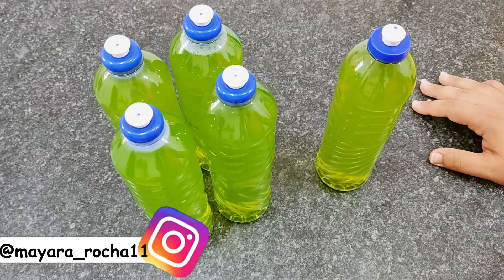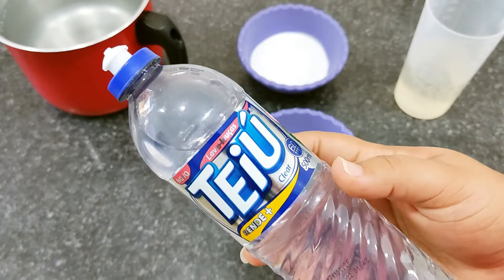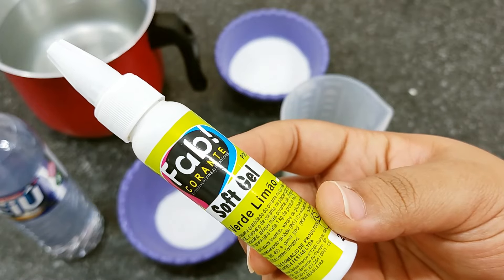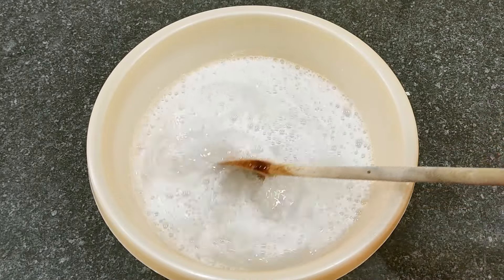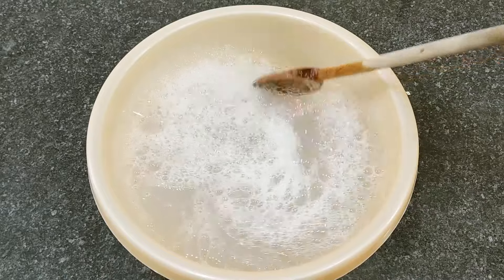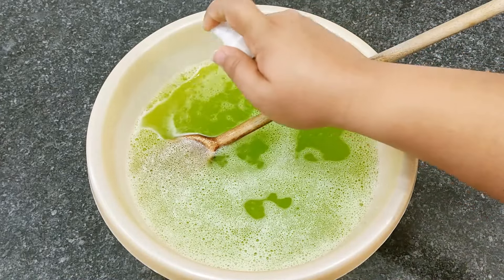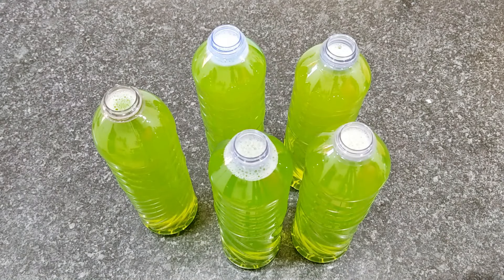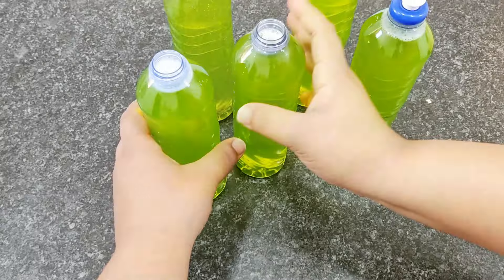DETERGENTE COM 1 FAZ 5 SUPER FÁCIL RÁPIDO E ECONOMICO COM APENAS 4 INGREDIENTES/ IDEAL PARA A VENDA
INGREDIENTES:
- 1,800ML DE ÁGUA (TEMPERATURA AMBIENTE)
- 1 COLHER (SOPA) DE SAL
- 4 COLHERES (SOPA) DE BICARBONATO DE SÓDIO (JÁ ENSINEI A FAZER AQUI NO CANAL, PARA APRENDER É SÓ CLICAR
- 200ML DE VINAGRE DE ÁLCOOL
- 500ML DE DETERGENTE (PODE SER QUALQUER DETERGENTE E QUALQUER MARCA)